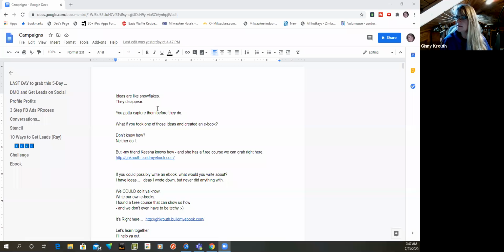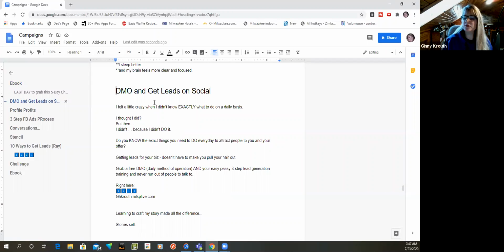How To Organize Your Promotions And Links So You Can Promote On The Run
As a busy Mom -  I gotta be able to promote on the run.
At baseball games, waiting in line, wherever...  from my phone.

So - this is how I organize those promotions.

1:35   Google docs - how I organize my promotions in there.
1:46   Using headings to quickly access them and keep them organized
2:27  Adding more headings - and I mentions O365 if you use that
3:49  How I use those headings on my phone to easily go to the promotions
4:34  Where I keep my images for promotions